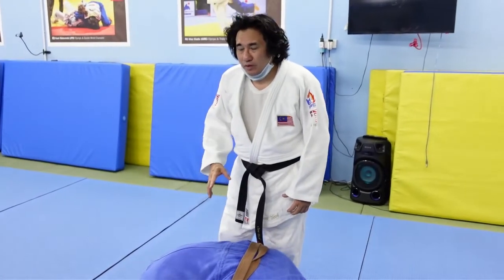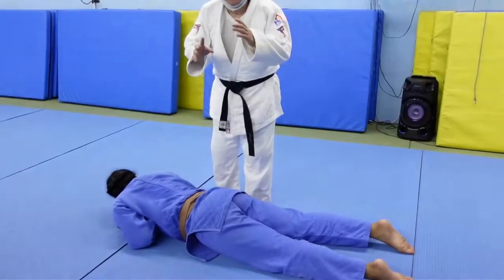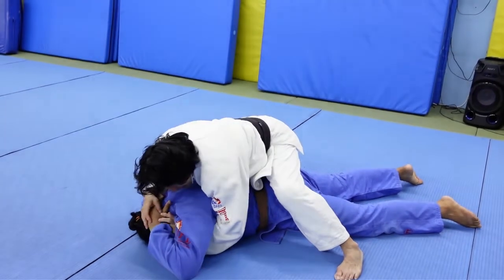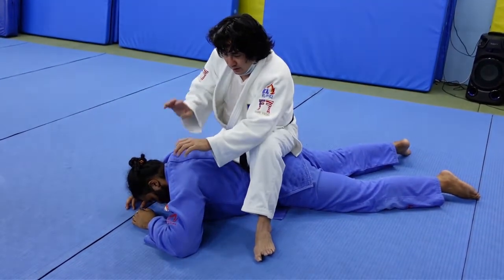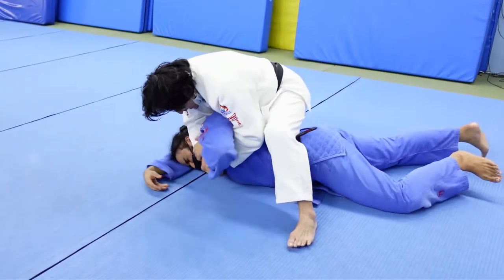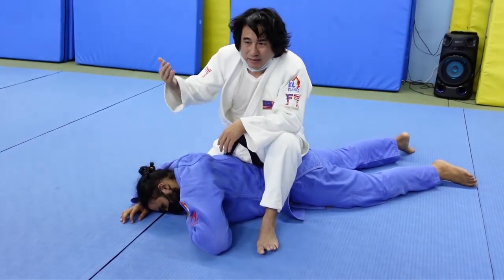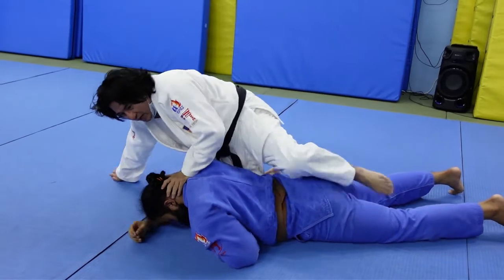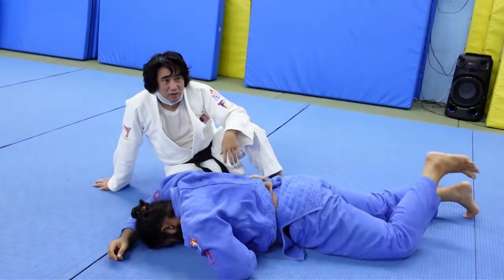Flat Figure-4 Juji-Gatame Roll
How do you get uke into a juji-gatame position when he is flat on his stomach?